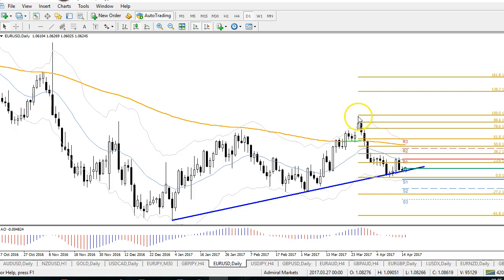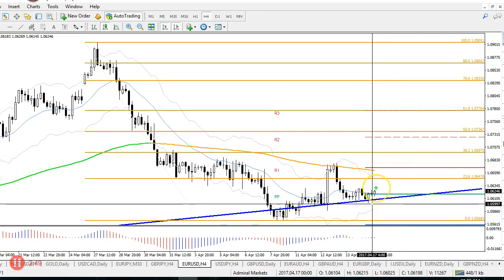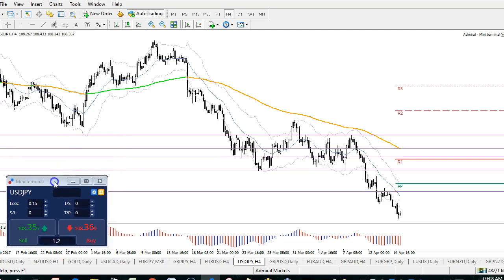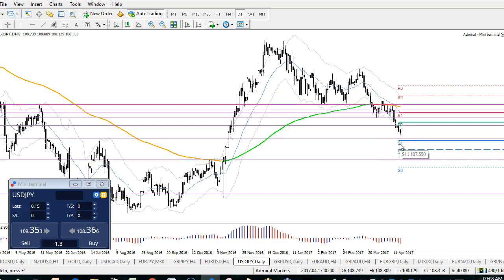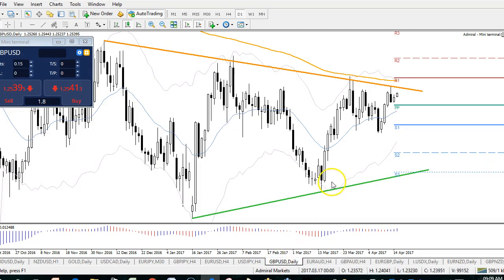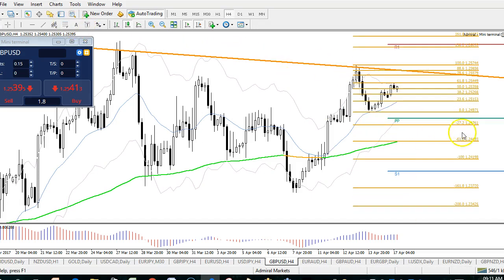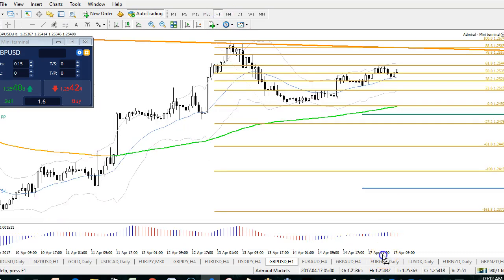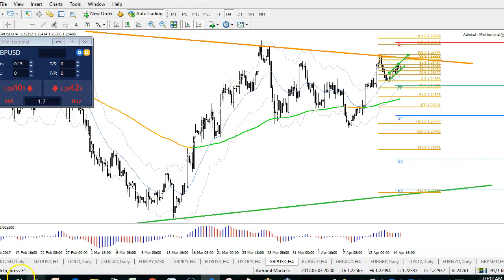GBP/USD Resistance at 1.25, EUR/USD & USD/JPY Key Bounces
EUR/USD has approached a key bounce spot at a strong support confluence. GBP/USD has broken 1.25 resistance and could use it for a bounce and USD/JPY is in a bearish break, pullback and continuation mode.